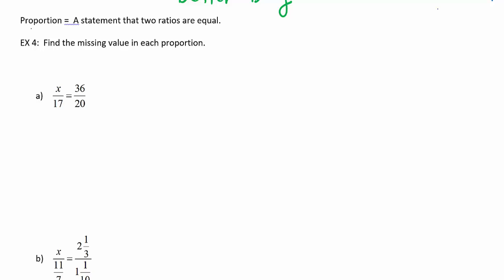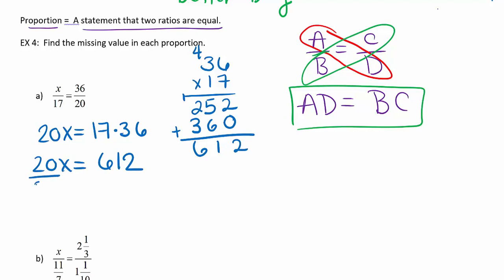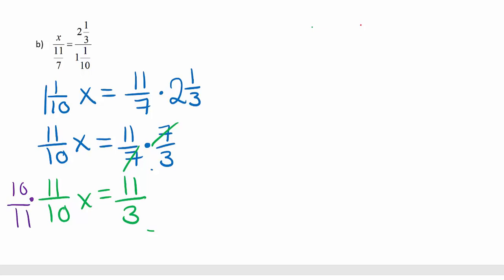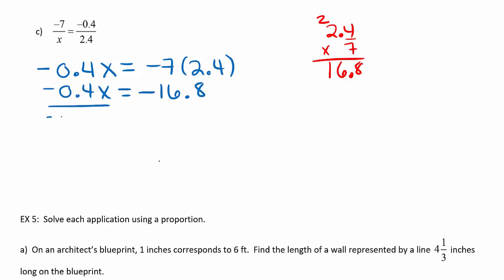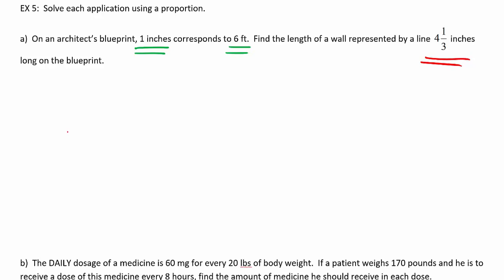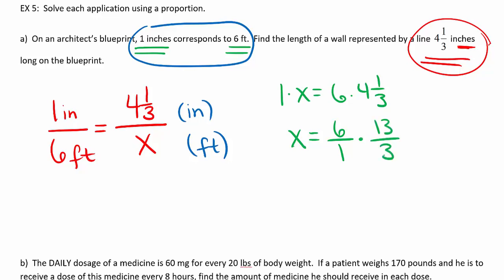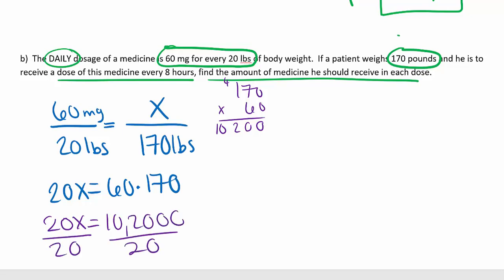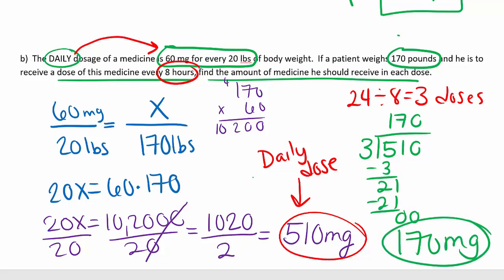Lesson 5: Ratios and Proportions (Part 2)